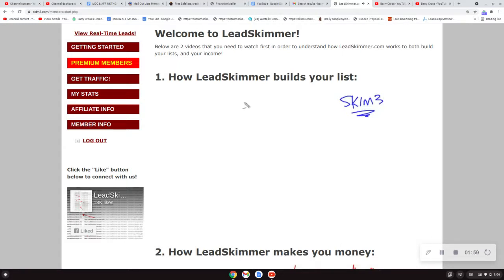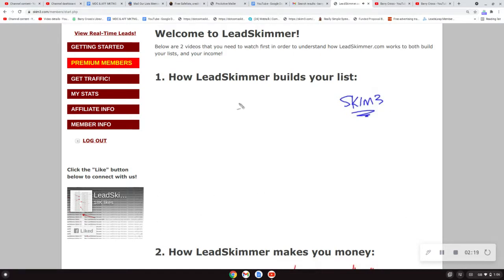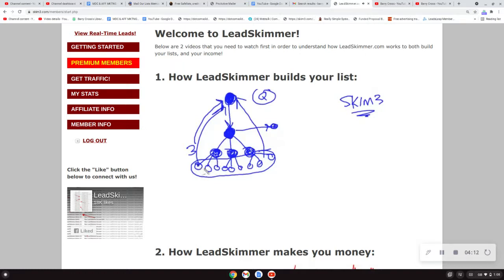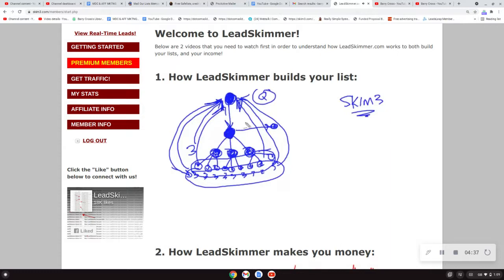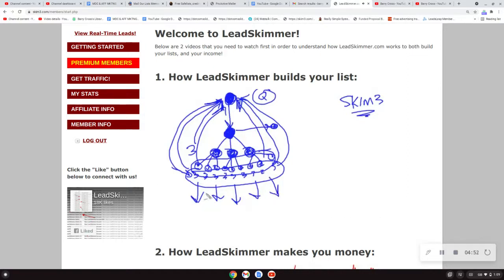VIRAL LEAD GENERATION Tool For Affiliate Marketing - FREE To Join - Build Your Email List 3 x FASTER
Viral Lead Generation Tool For Affiliate Marketing.

In this video I share with step by step how the LeadSkimmer software works to build your email list virally.

LeadSkimmer is a great way to build your list by leveraging others & Geoff Stephen has created a genius software platform. I loved this system so much when I saw it for the first time that I joined as a Premium member immediately.

The system is a lead generation / income system that works really well. When you join as a free member, you either have to refer 3 people which will get passed up to your sponsor or you can upgrade and not pass any referrals up at all.

If you take the free option then you will pass your first 3 leads up and then any leads after that you will keep 100% of but if any of your referrals upgrade then it will be a Premium member above you that will receive the commissions from those sales.

If you want to start immediately as a pro member though then you will get the leads all to yourself, there is no pass up required to qualify and you will get to keep all the commissions from all the purchases that your referrals make.

It is not compulsory to upgrade & can be forever free if you choose that option.

LeadSkimmer has 2 high converting squeeze pages and sales pages and rightly so as well. The system itself is very simple to use and is very easy to understand.

I highly recommend LeadSkimmer if you are serious about wanting to build a list and potentially earn some income as well.

Barry Cross.
Affiliate Marketing & Network Marketing Coach.